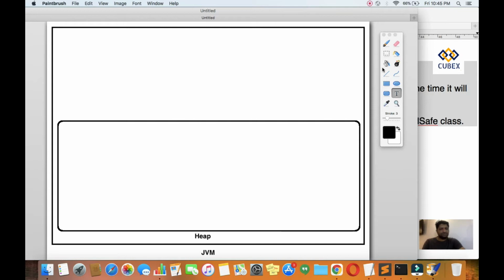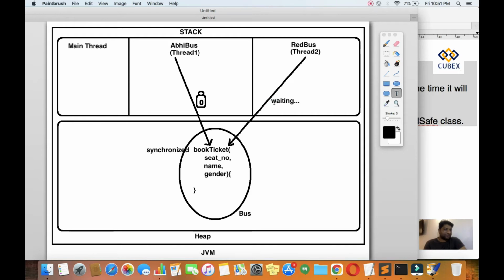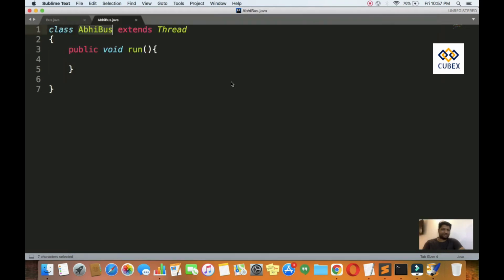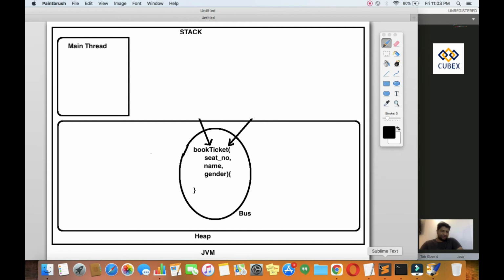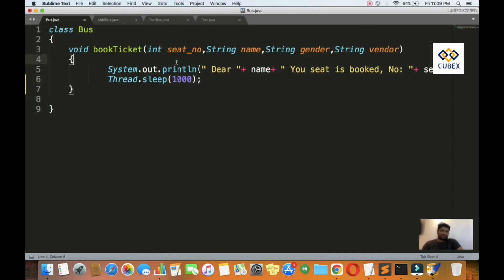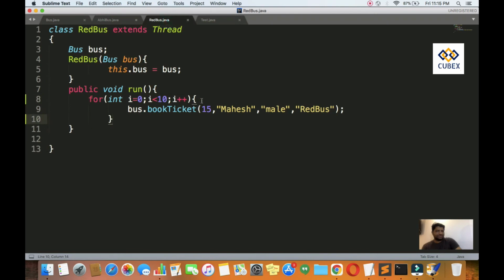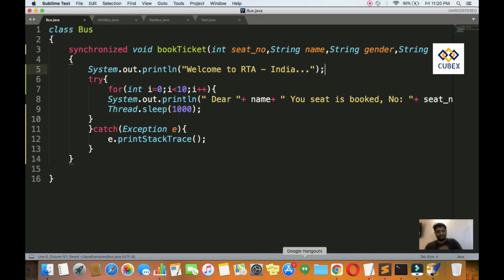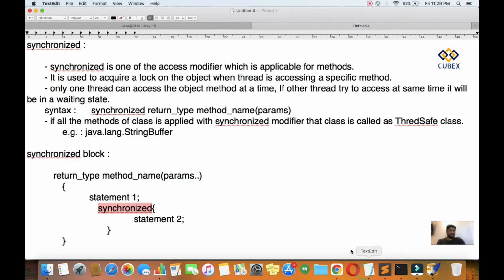synchronized access modifier and synchronized block in Java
1. synchronized access modifier  Java.
2. synchronized block in Java